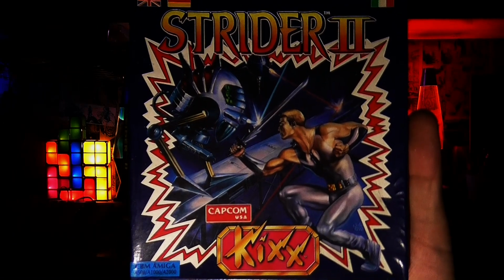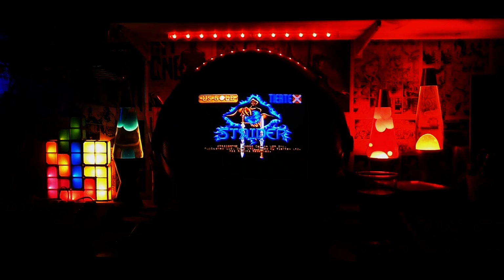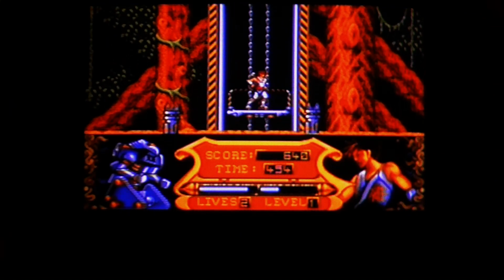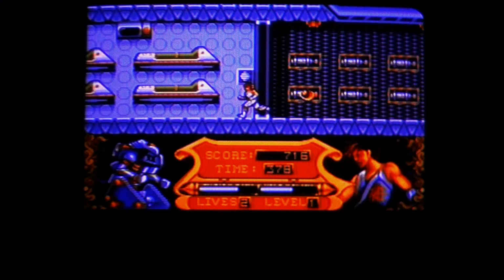Strider II on Amiga 500+ (Rob's Retro Rambles)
So, Tiertex's Strider conversions were (for some unknown reason) SO well received, they decided they wanted a sequel to sell. Unfortunately, Capcom hadn't made one at that point so Tiertex figured they'd knock one out by themselves. Did they learn from mistakes made while converting the original and improve on it massively in all respects, or did they just churn out a boring mess, reusing assets left right and centre?
It's Tiertex, what do you think they did?
To be fair, they DID try to do *something* original with it, somerhing no-one expected of Strider Hiryu in the slightest, but I think everyone just wishes they hadn't.